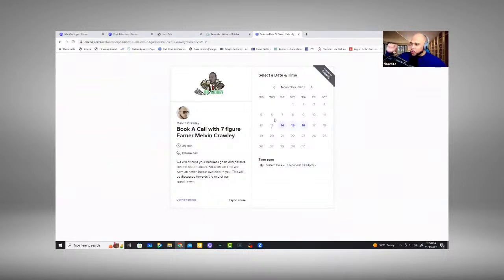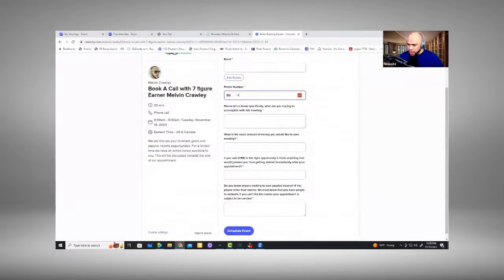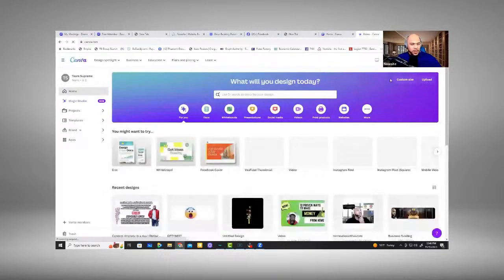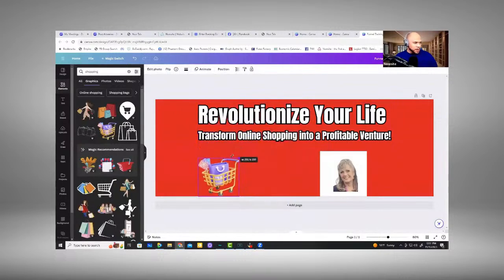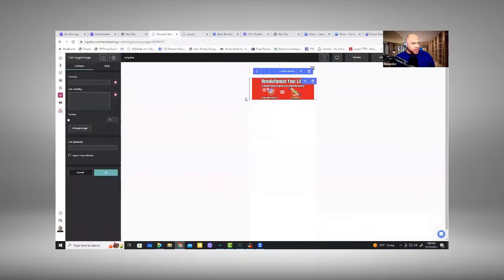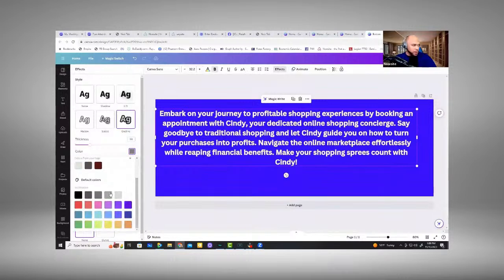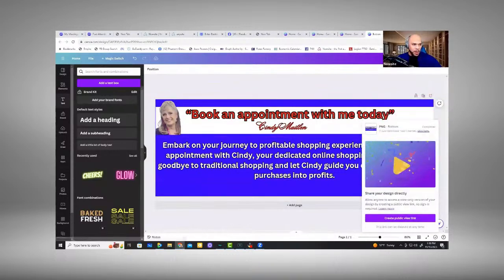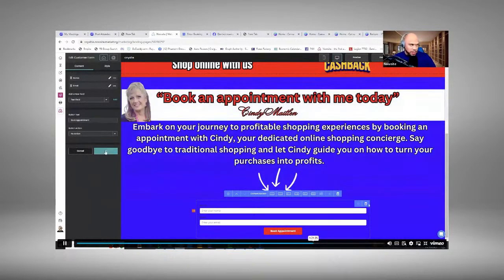9 days left until Cyber Monday Deal is done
Nowsite is revolutionizing Network Marketing! 🚀

🌟 Exciting Updates:

Revolutionary Tech: STAR, Raybot, LeaderAI. 🛠️
Big Reveal Coming: Major network marketing partnership! 🤝
🎉 For You:

Cyber Monday Deal: Save up to 60% with code CYBER until Nov 30th! 💰
Join us in shaping the future of network marketing with Nowsite. 🌐